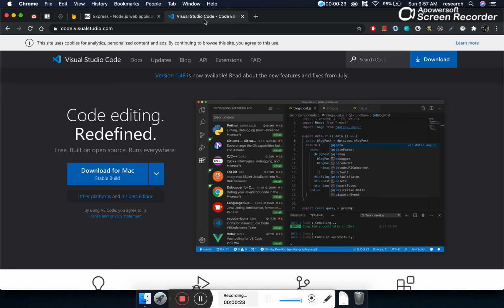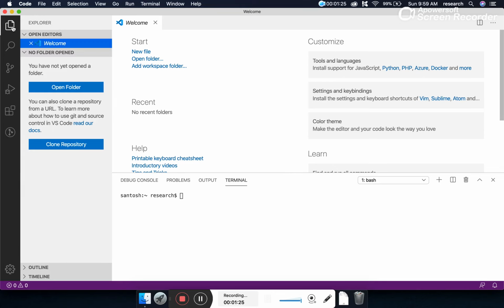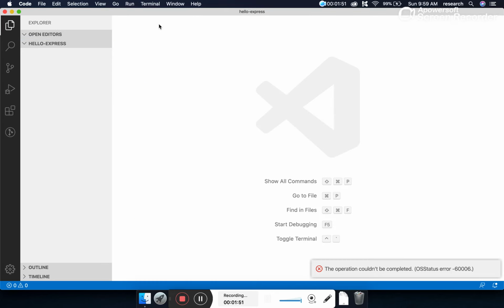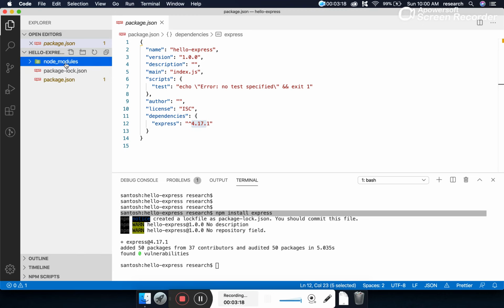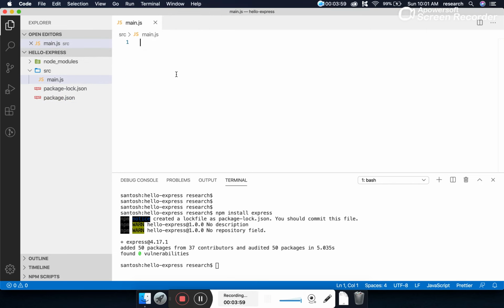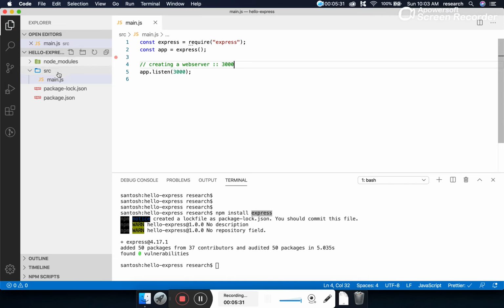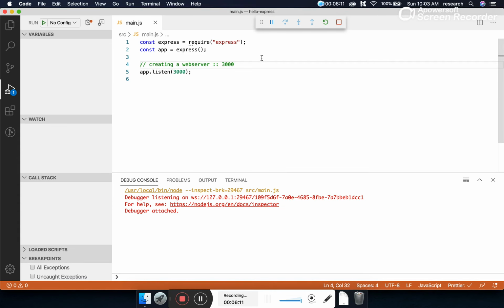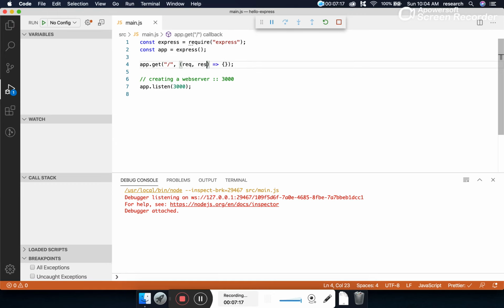1. ExpressJS | Project Setup using VSCode Editor.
ExpressJS Tutorial. Project Setup using VSCode Editor.